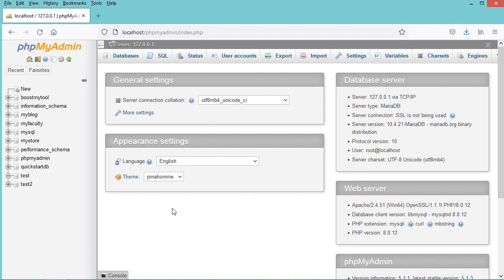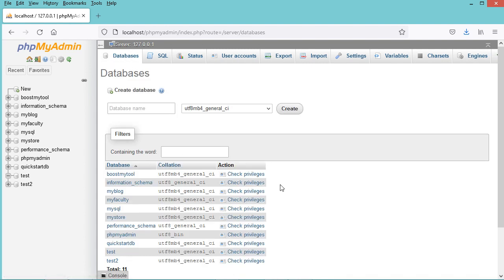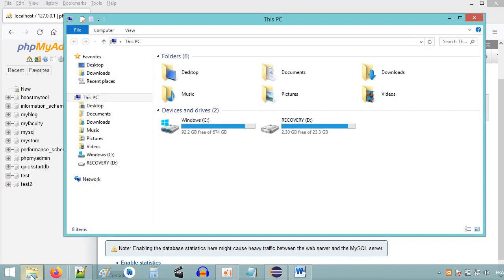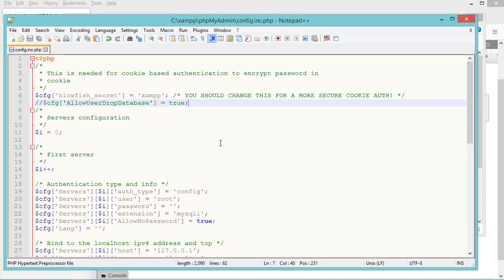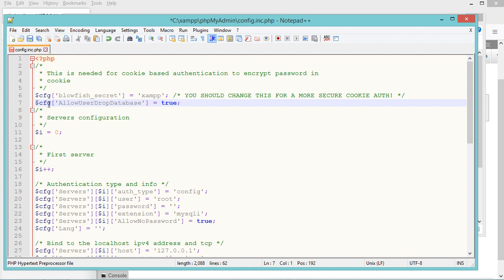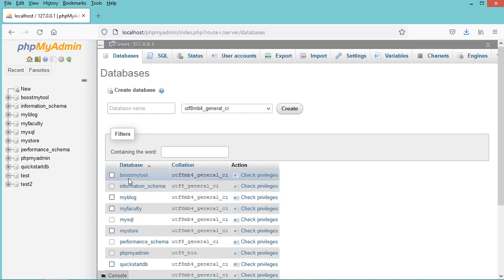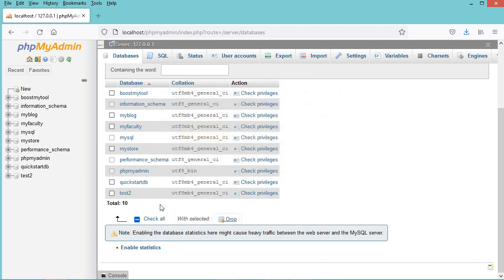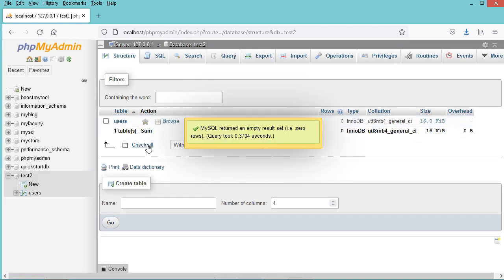Drop Databases and Tables from MySQL Using phpMyAdmin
How to delete Databases and Tables Using phpMyAdmin. How to fix cannot delete database in phpMyAdmin. How to fix error no database selected.
$cfg['AllowUserDropDatabase'] = true; .